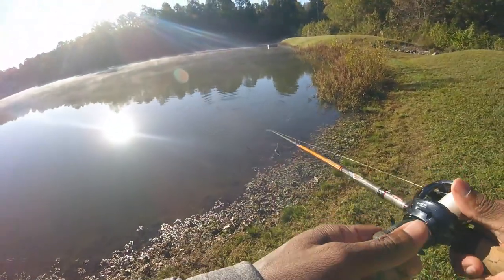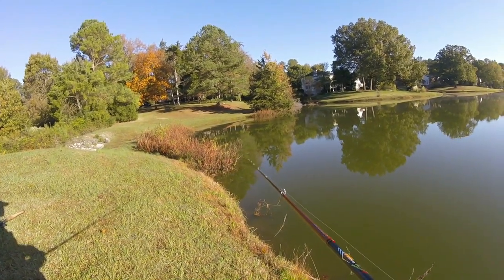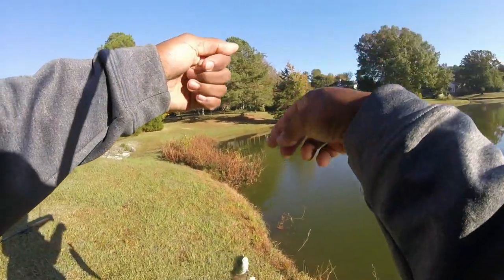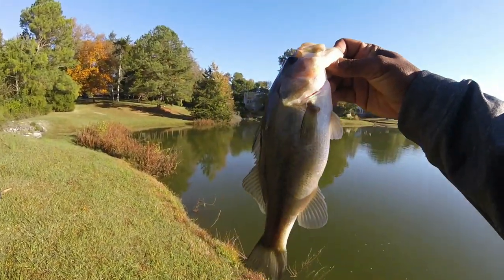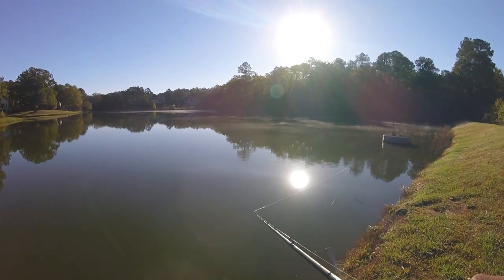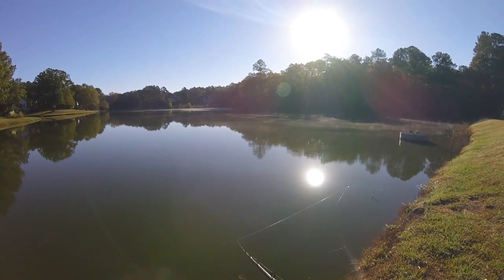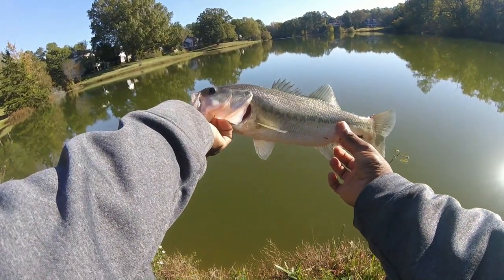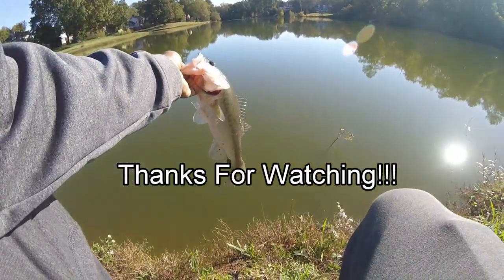Fall Bass Fishing With The Biwaa Seven 4